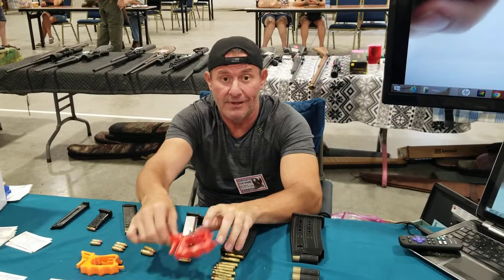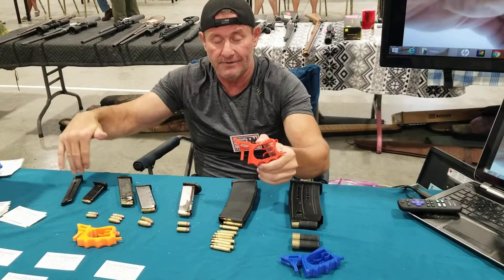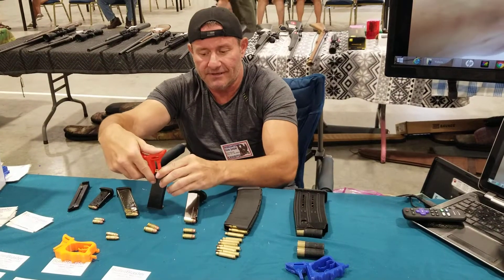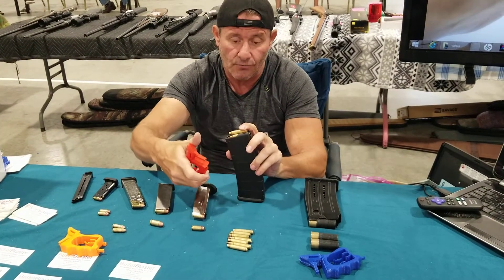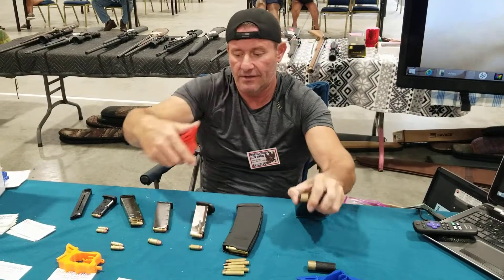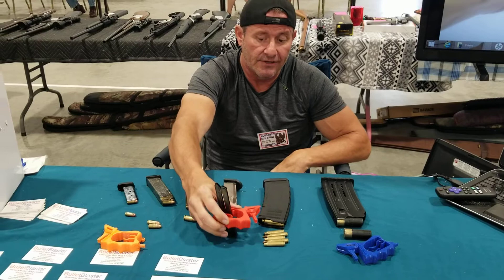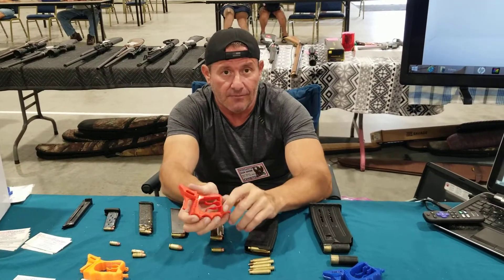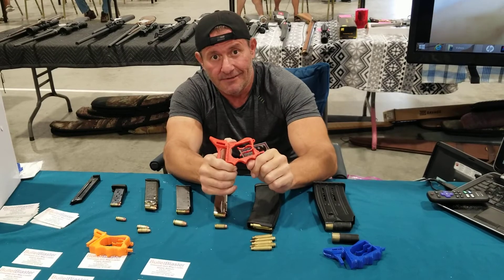BulletBlaster thumb saver short gun loading demo.